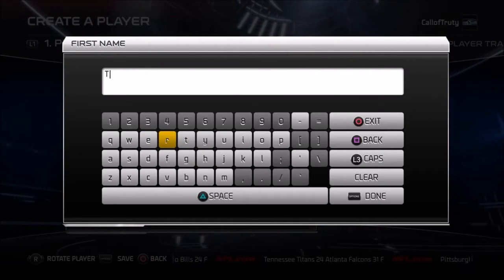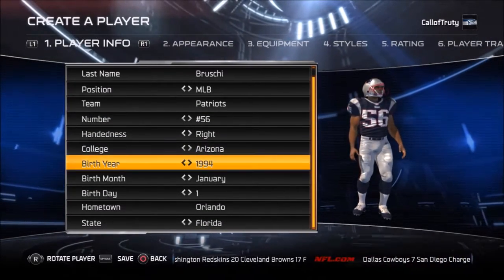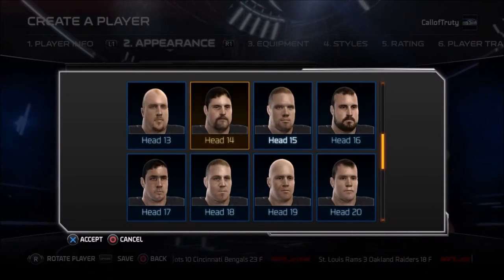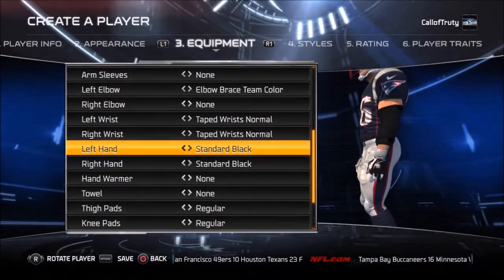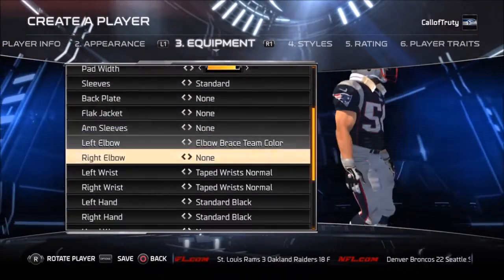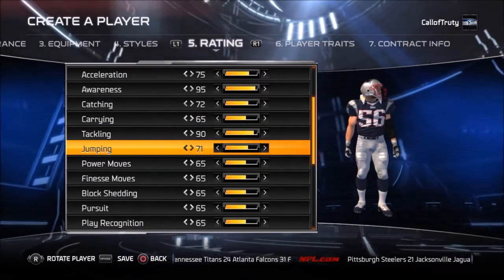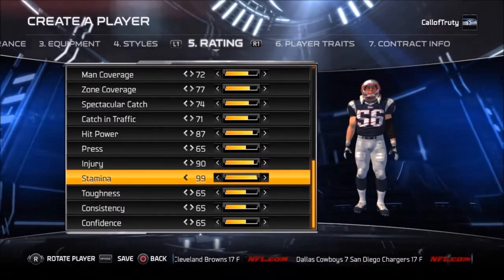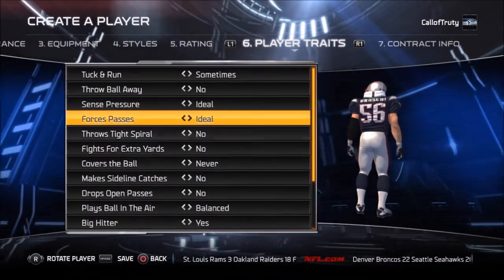How to Create Tedy Bruschi in Madden: Player Creation Tutorial